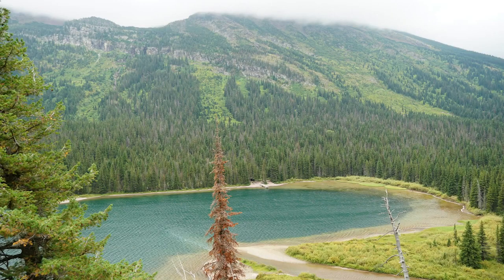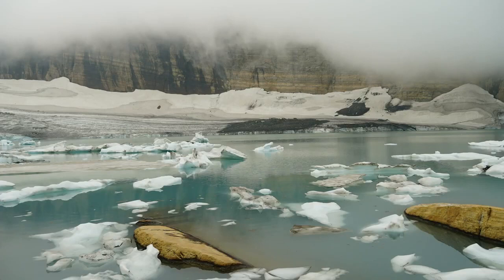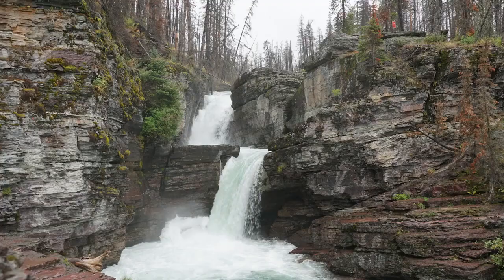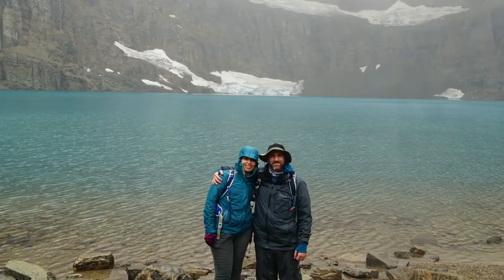Best Hikes in Glacier National Park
Best Day Hikes in Glacier National Park:
* Highline Trail (Not mentioned in this video)